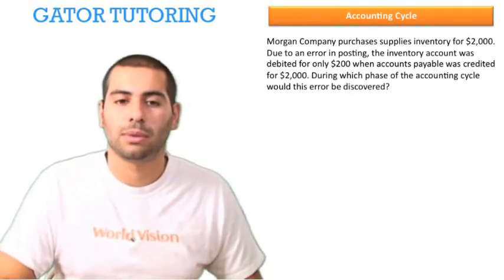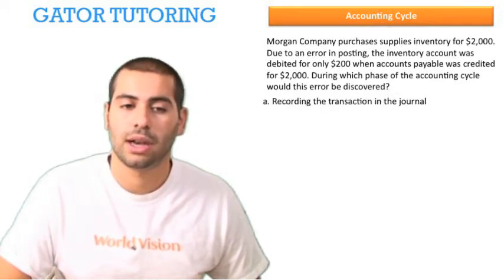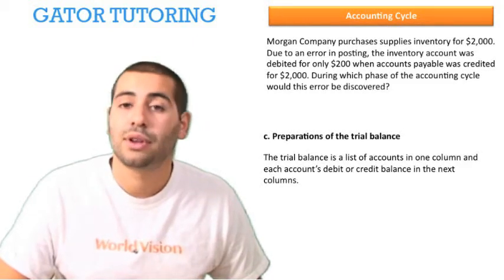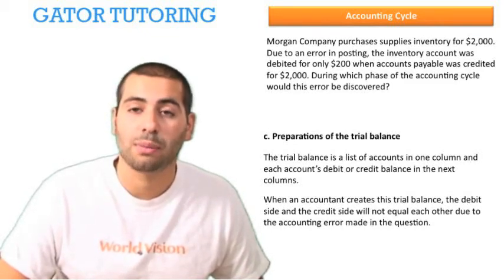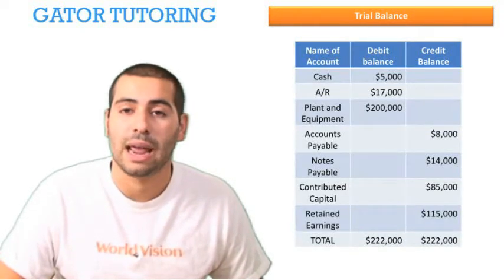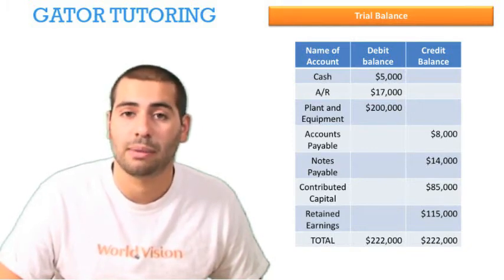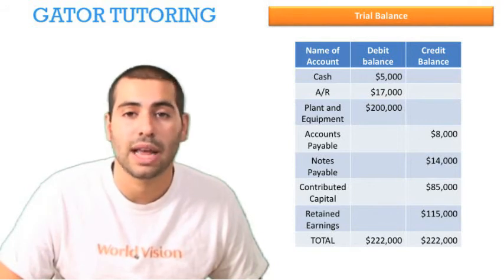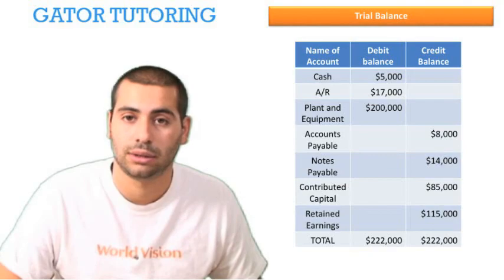Financial Accounting, ACG2021 Accounting Cycle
Gator Tutoring video for Financial Accounting, ACG2021c